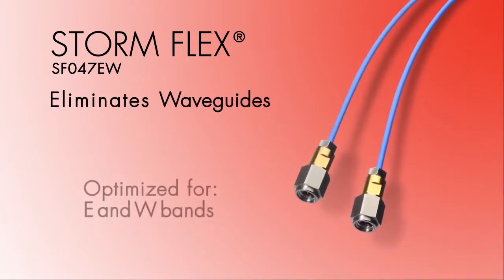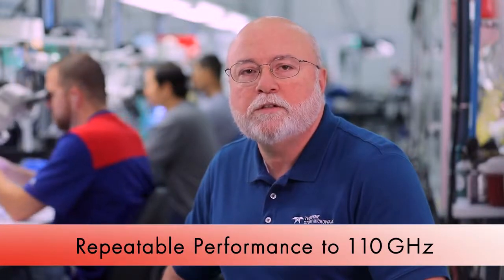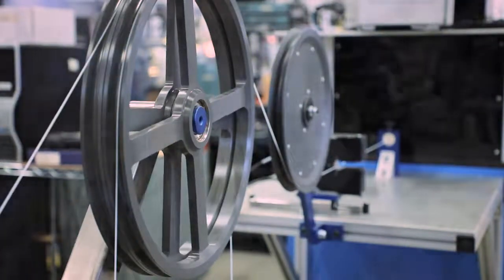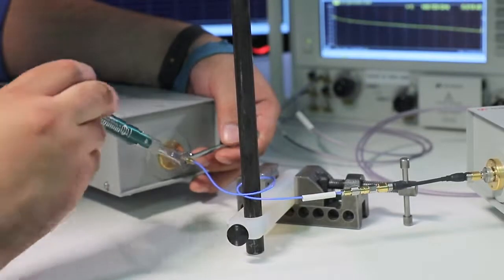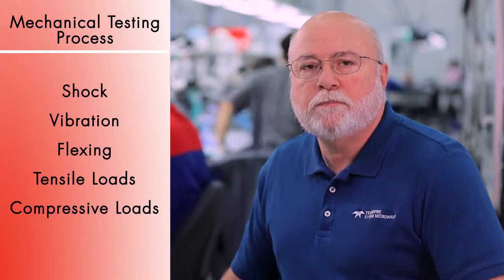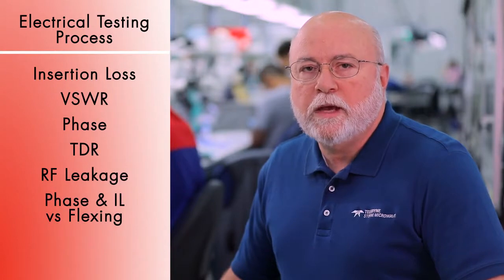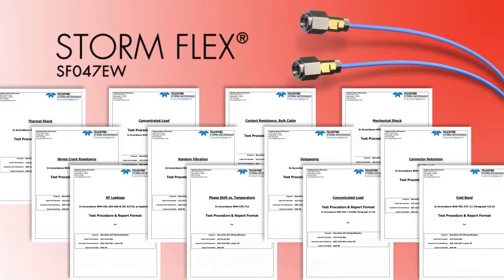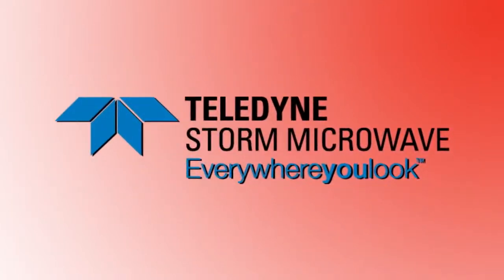Teledyne Storm Microwave Storm Flex 047EW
Storm Flex® miniature cables offer superior electrical performance in a trouble-free, compact assembly.